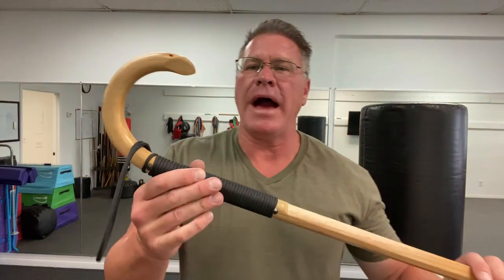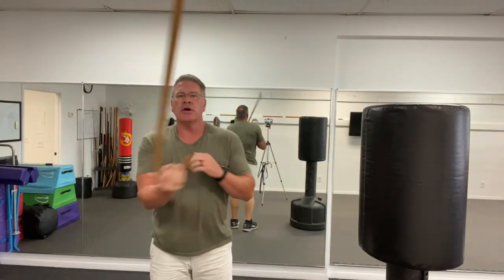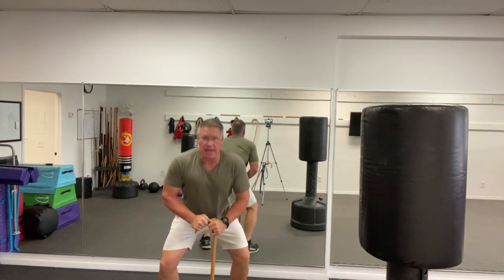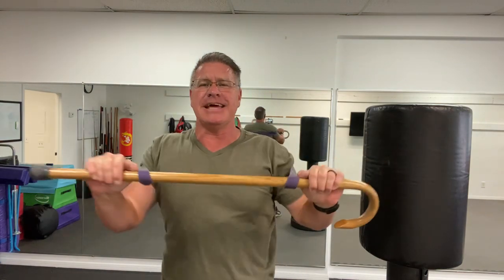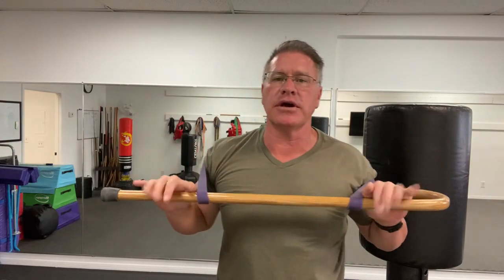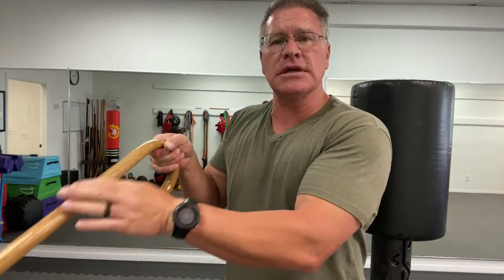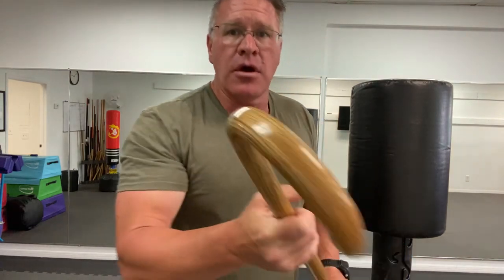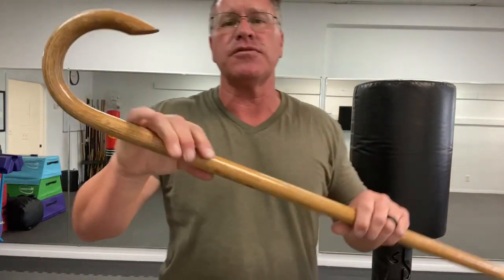How I Use My Cane Masters Self Defense Cane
Tim Larkin’s book “When Violence Is The Answer” is